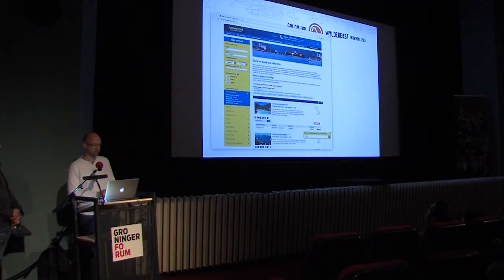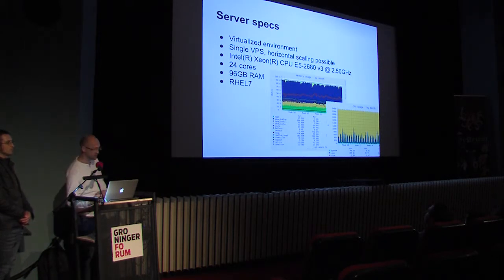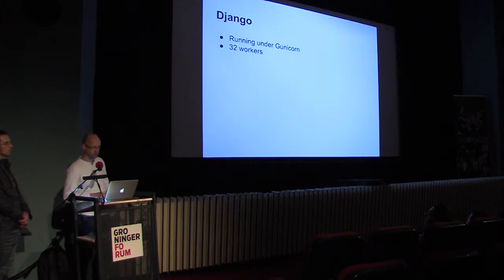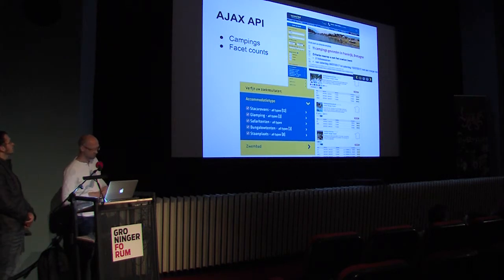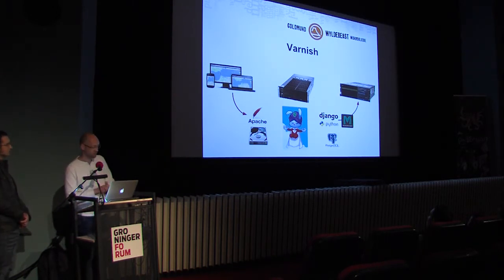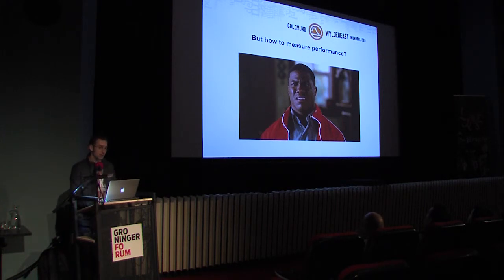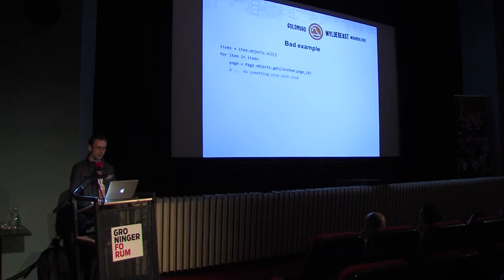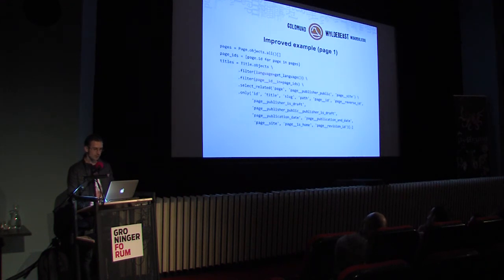Artur Barseghyan - Django performance unchained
Tips to use for optimisation of a Django(CMS) web site (ORM, caching, measuring the results before and after optimisation).

Performance is a recurring subject. Our talk would be based on a real world example, where we had achieved to gain performance boost *1000 ratio.